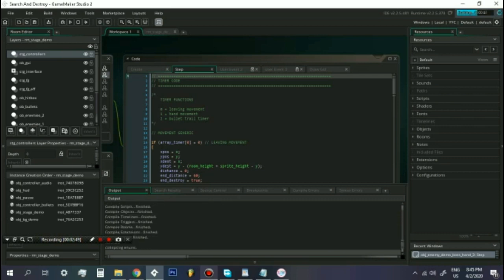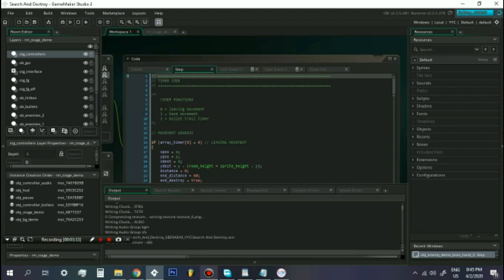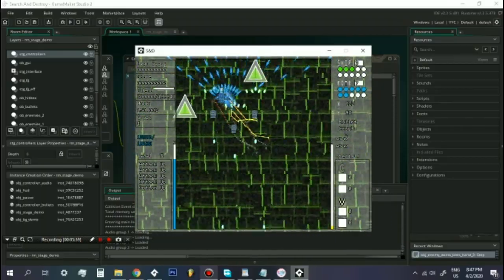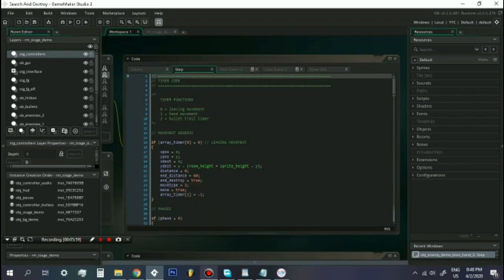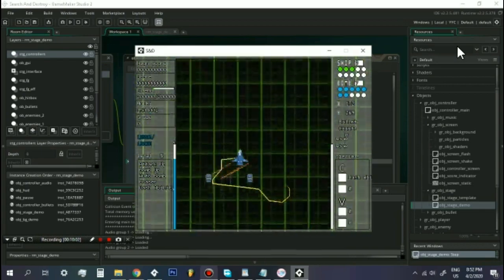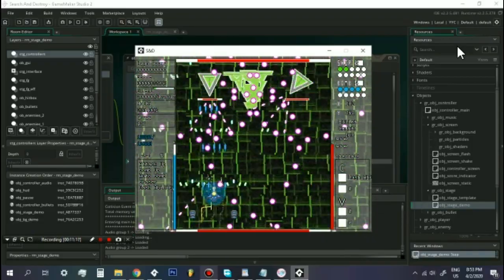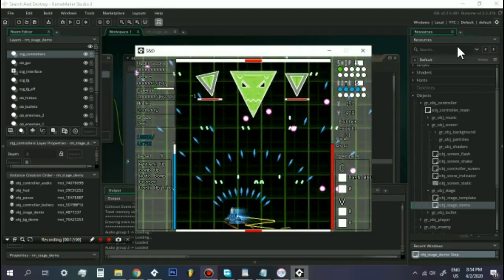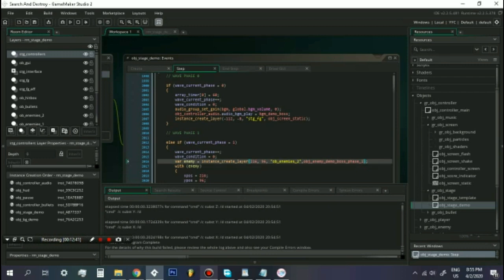S&D April Progress Update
If only this blue shootin' ship called anti-virus could destroy the corona virus.

I do not make money of my video's nor do I have any plans of doing so in the future. Enjoy my videos for what they are. Or don't it's up to you.